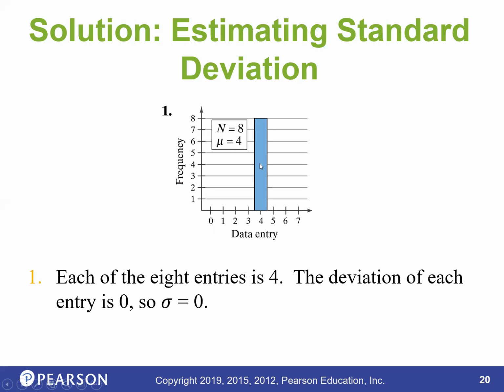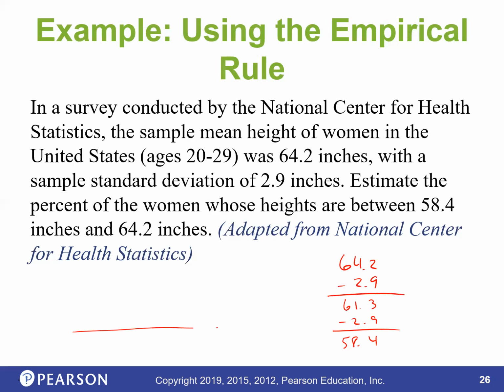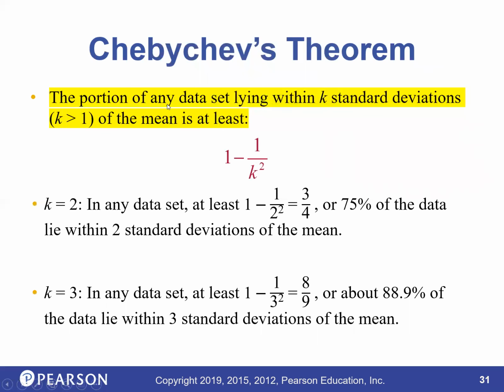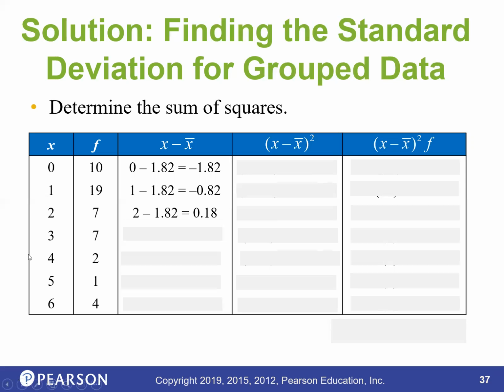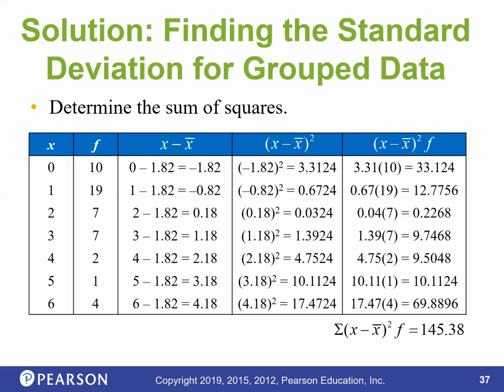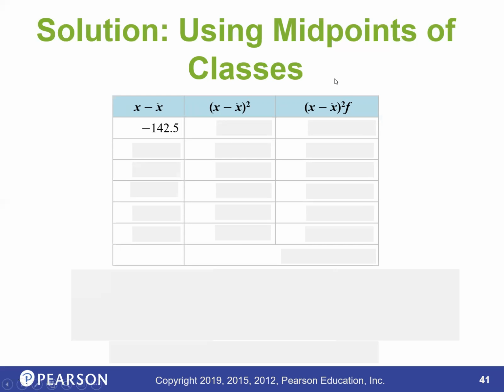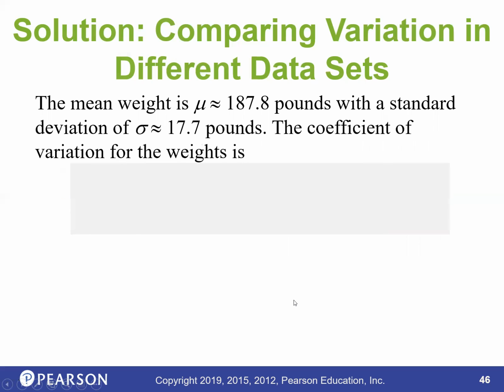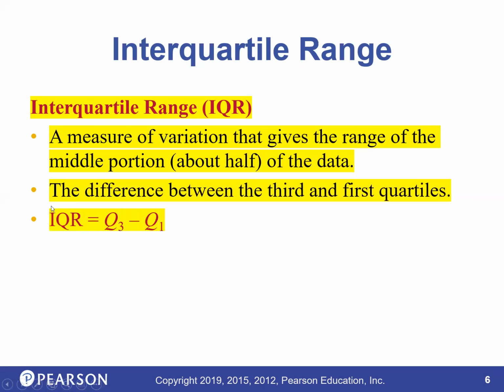MATH25 - 2.4 (Part 2) – 2.5 (Part 1) - LEC